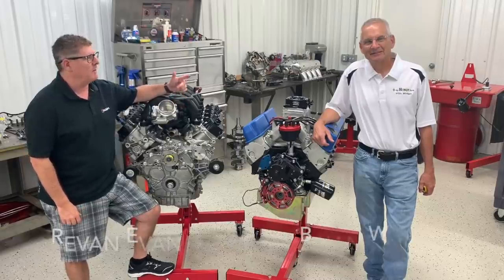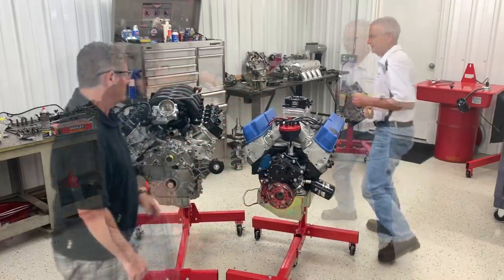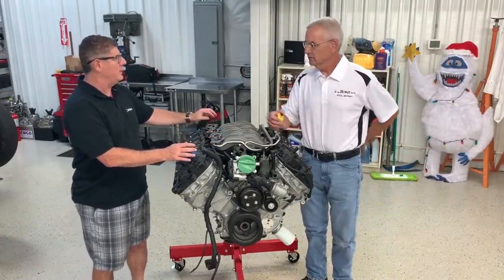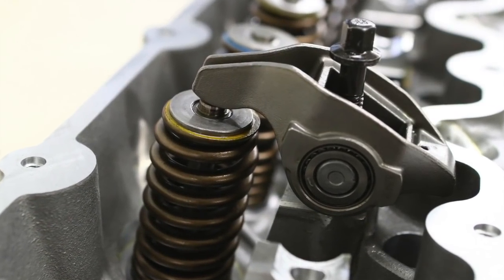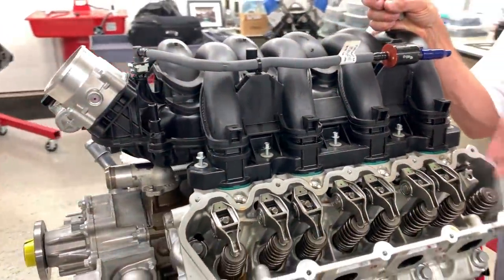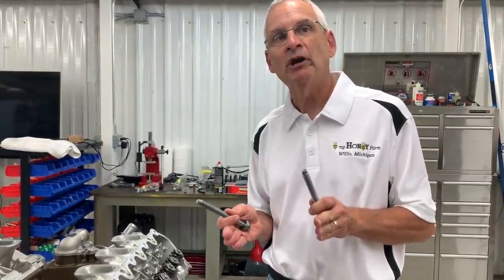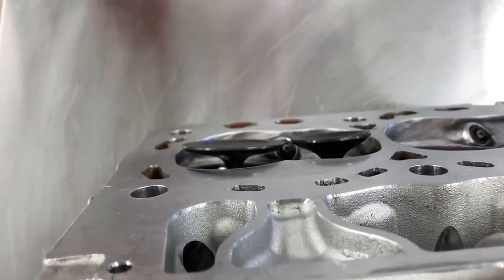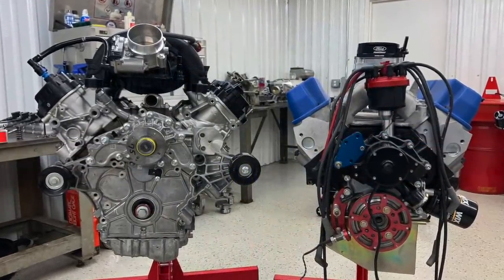Ford 7.3L Godzilla Engine Dyno Results, Teardown & Comparison to Coyote & 351 Windsor Part 2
We compare the size of the new 7.3L Godzilla push-rod engine to a Coyote and a Windsor Ford and then begin to take apart the 7.3L to show you what's inside.